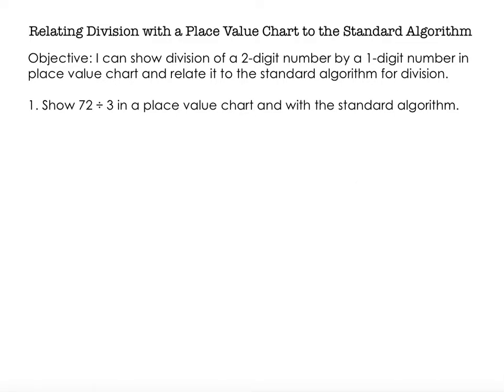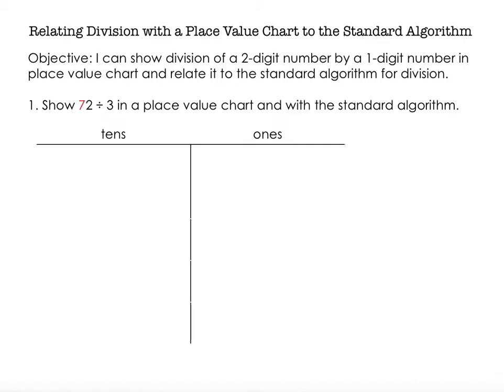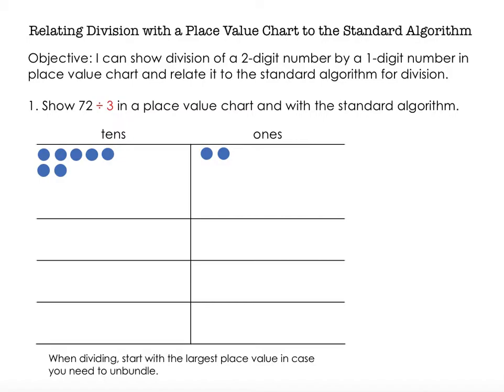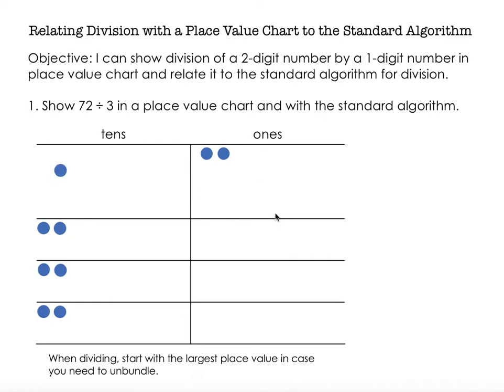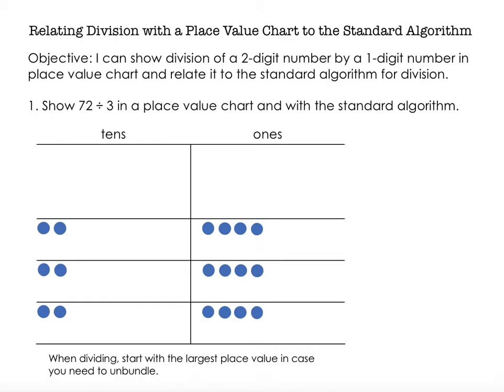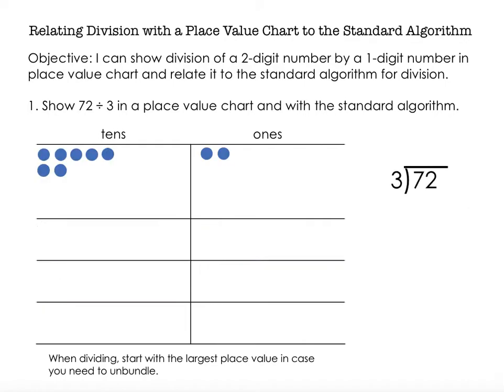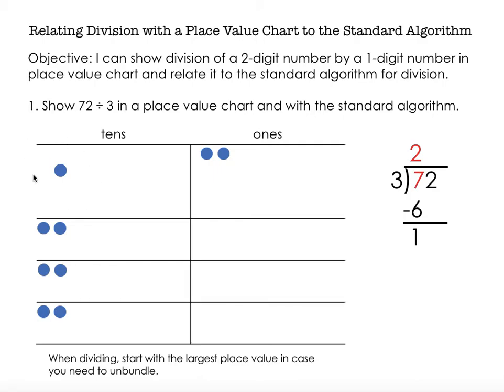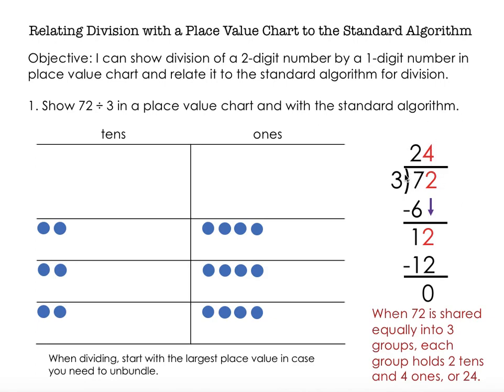Relating Division with a Place Value Chart to the Standard Algorithm for Division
Objective: I can show the division of a 2-digit number by a 1-digit number in a place value chart and relate it to the standard algorithm for division.